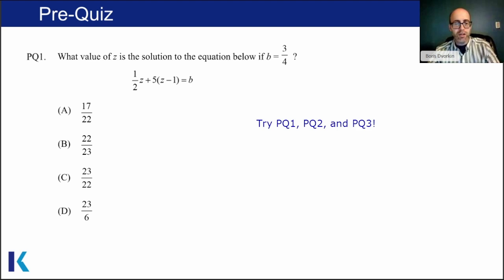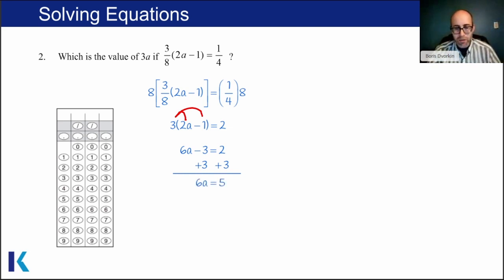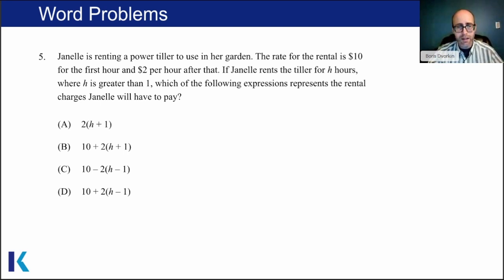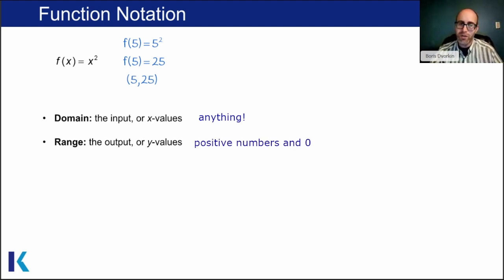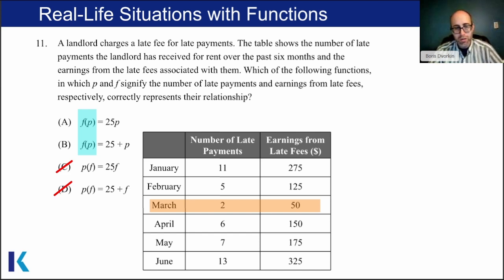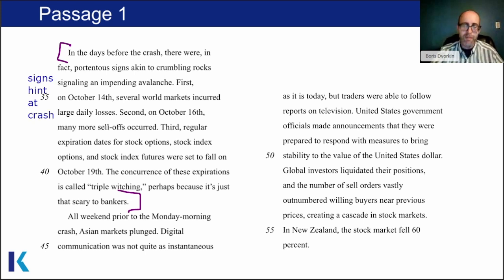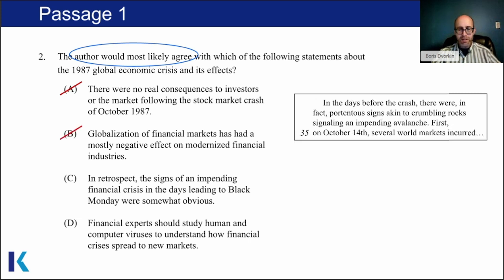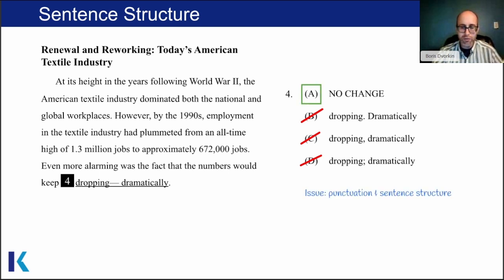Session 2: PSAT Prep Live 2021 (Part 2)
Review this PSAT lesson about linear equations & functions, the reading question method, and sentence structure in downloadable PDF format and try more Free PSAT prep resources from Kaplan.

Wondering what's a good PSAT score?

And learn more about Kaplan's PSAT courses and tutoring options.